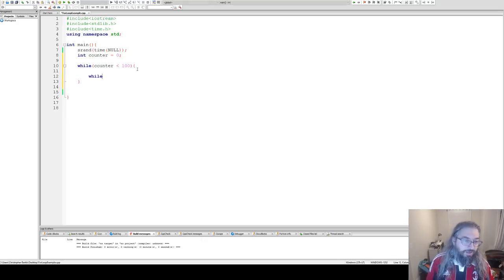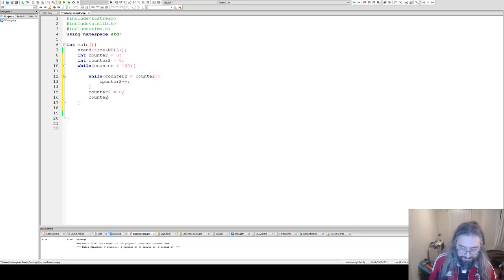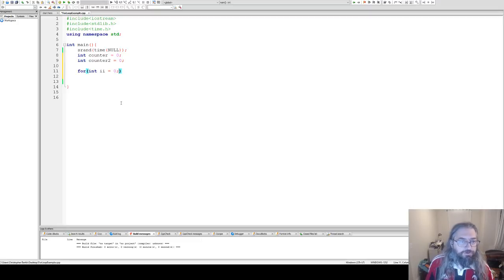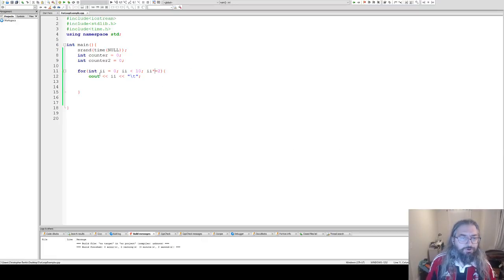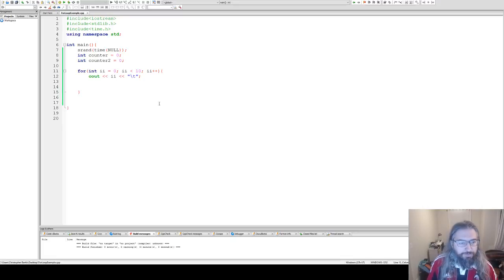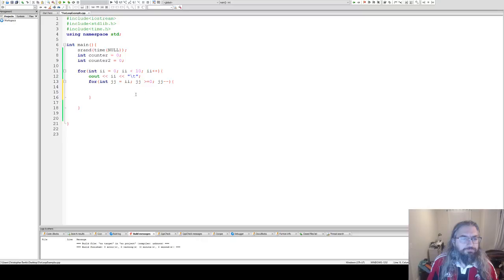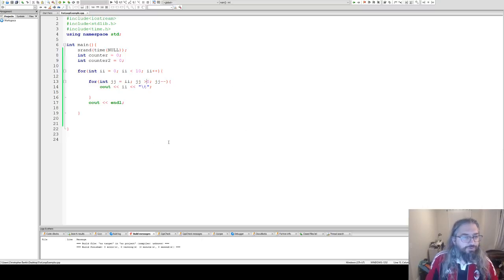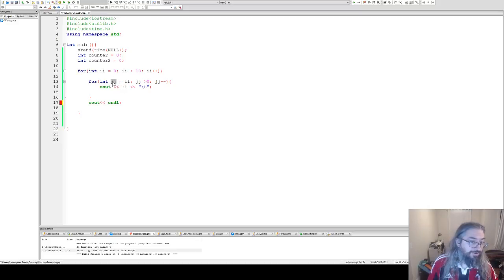Computer Science 3-4: A New Kind of Loop For You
This is a quick overview of how to use a for loop in C++ for Packet 8.